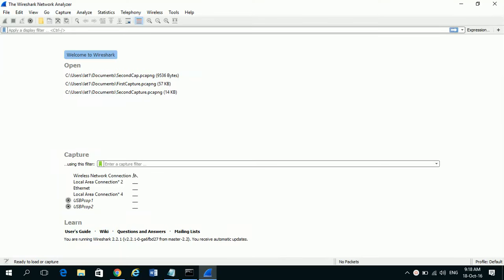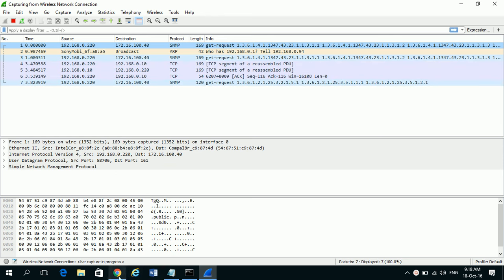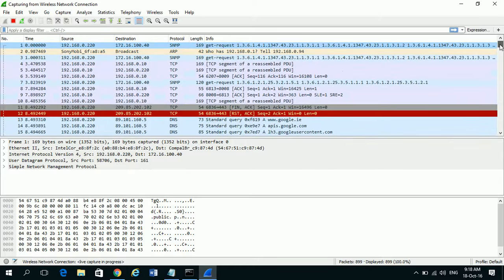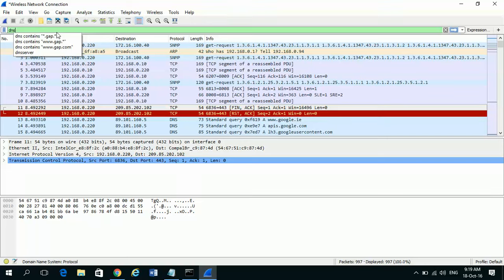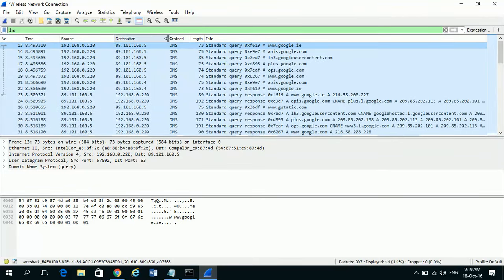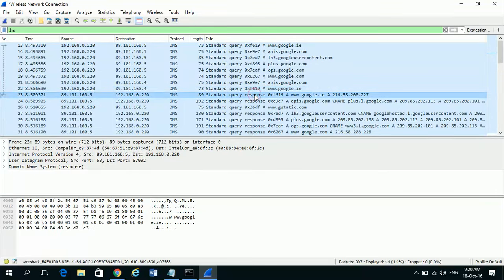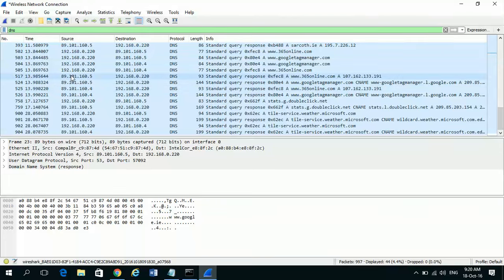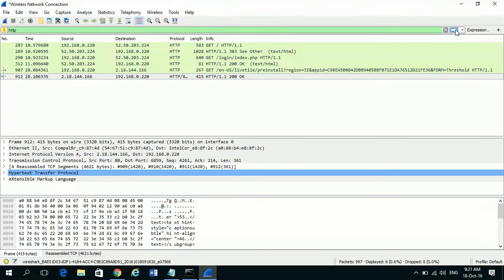Filter DNS traffic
using wireshark filter to identify the DNS server and see what IP address it returns for a website